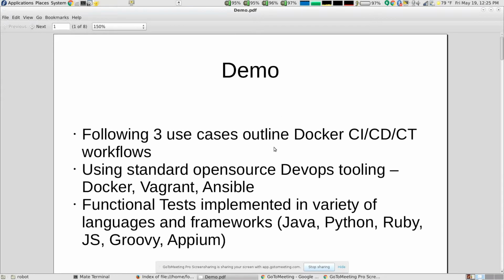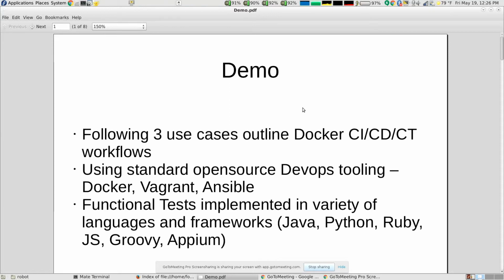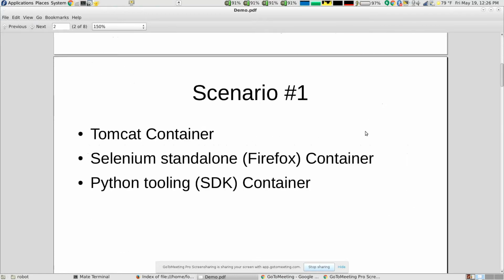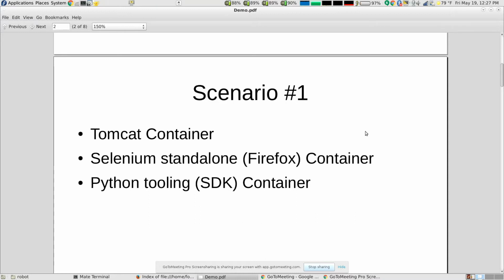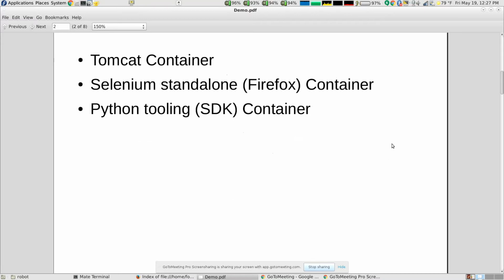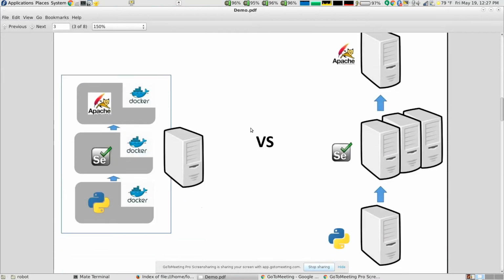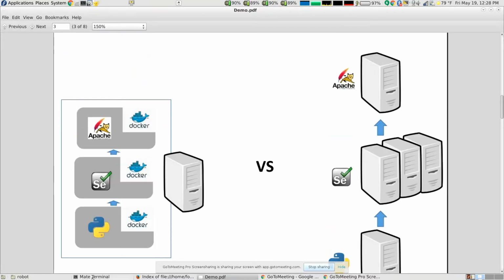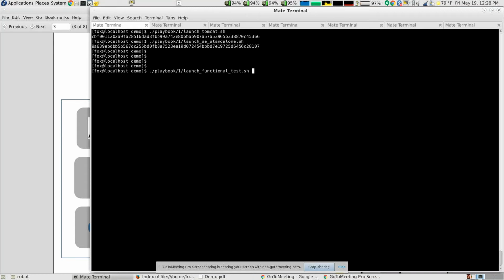CI/CD: Docker/Tomcat/Selenium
TD&K Labs Training Session
Provides detailed example of CI/CT/CD workflow using Docker/Tomcat Container/Selenium Container/Python